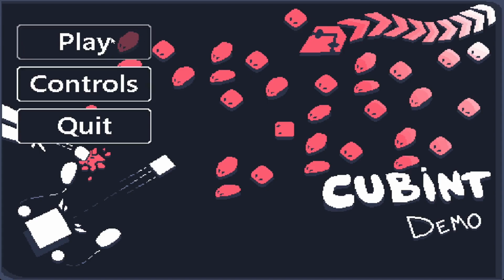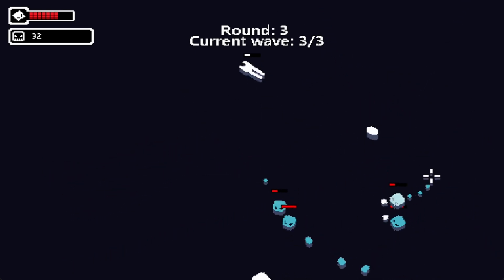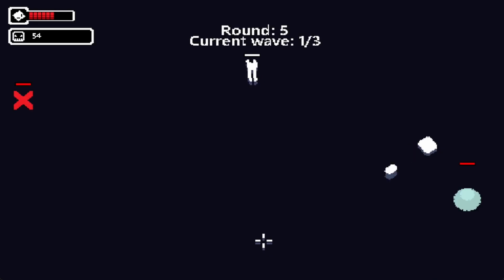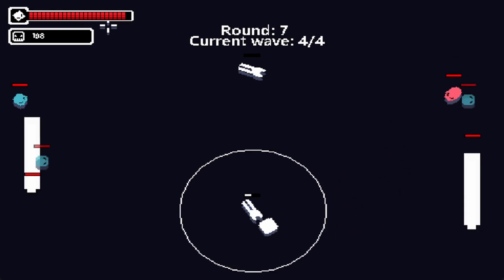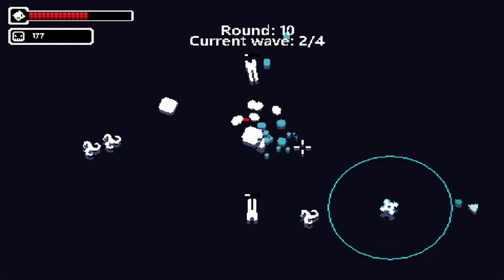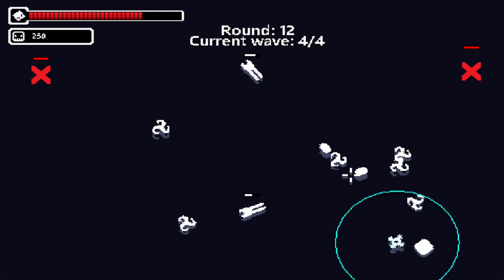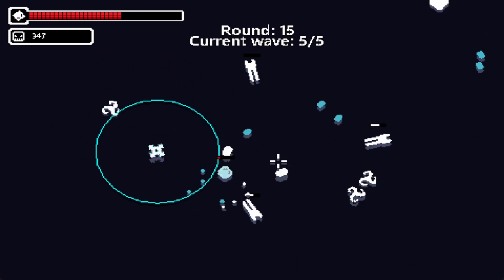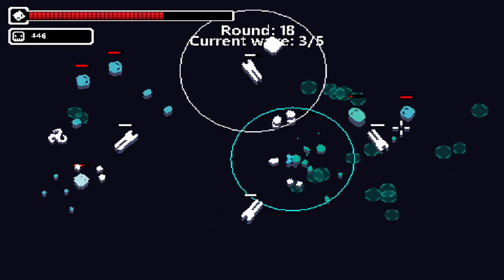Cubint Demo I a roguelike wave fighter where you must fight waves of enemies with turrets n upgrades